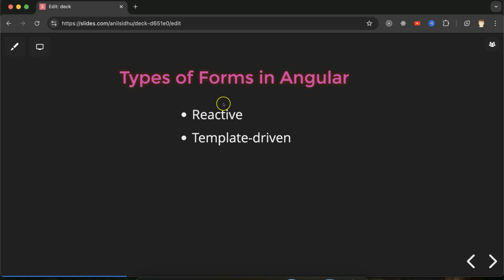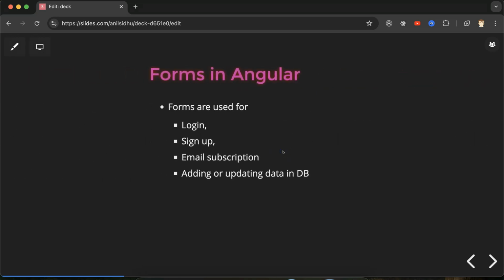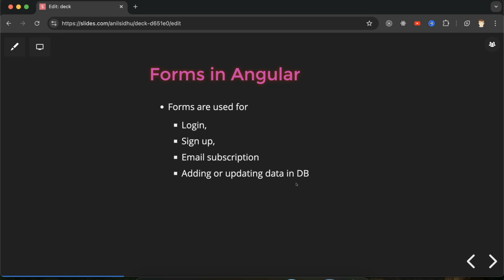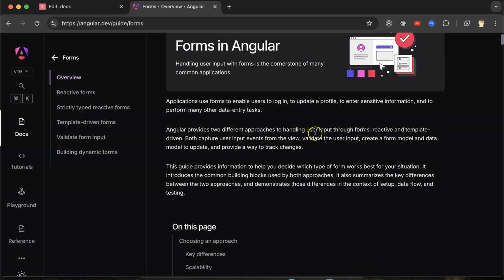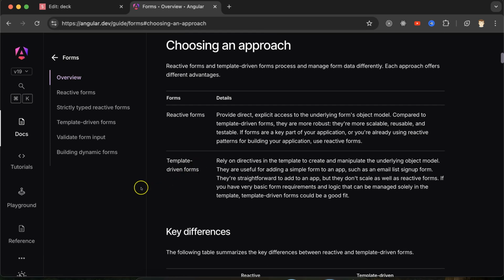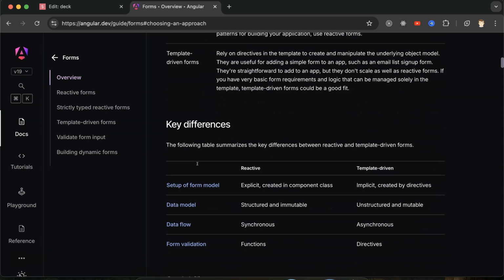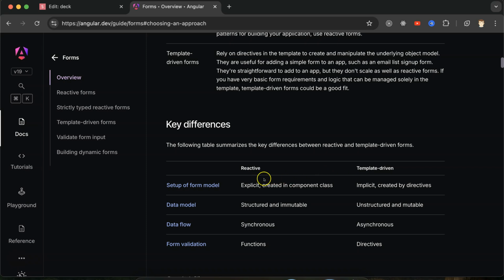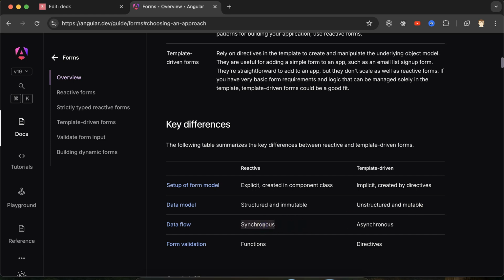Angular tutorials #34 Reactive Vs. Driven Forms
Dive Deep into Angular Form Types!

This video is your guide to mastering the different form types in Angular, a crucial skill for building dynamic and user-friendly web applications.

Key Topics Covered:
What are the forms in angular
Reactive forms
Template-Driven Forms
Exampls
difference between Reactive Template-Driven Forms
Understand the basics of template-driven forms.
Reactive Forms:
Delve into the power of reactive forms.